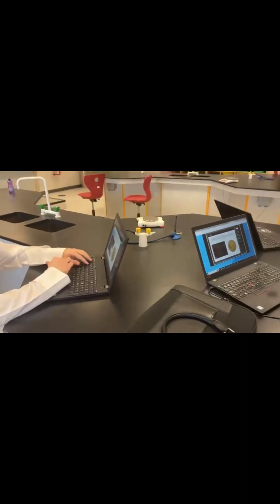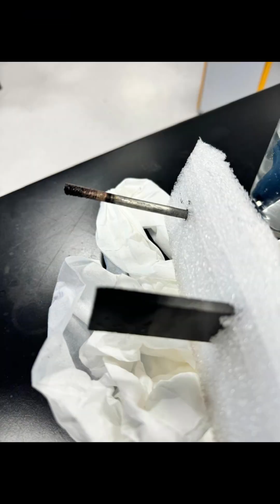QSTSS Application of electrolysis 11C (IM)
Water Crisis: Application of Electrolysis
The STEM case study outlines Qatar PetroChem Ltd.'s exploration of an advanced electrolysis system to enhance wastewater treatment near sensitive marine ecosystems. Electrolysis is noted for its efficiency in breaking down complex contaminants and potential integration with renewable energy, supporting Qatar's sustainability objectives. The study also connects to the Sustainable Development Goals, particularly those aimed at ensuring clean water and sanitation, and fostering innovation in industrial infrastructure. The practical part of the study demonstrated that electrolysis effectively removes heavy metals from wastewater, as evidenced by copper deposition on the cathode and oxygen generation at the anode, shown by the presence of bubbles and changes in the solution's pH and conductivity. This process suggests a promising avenue for improving wastewater management in petrochemical industries.